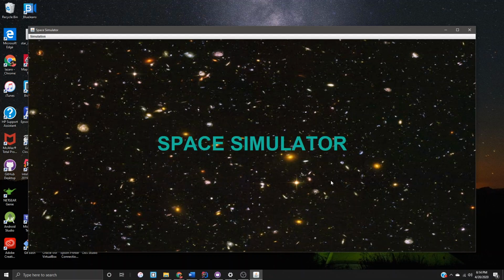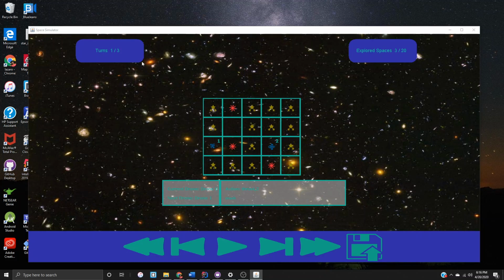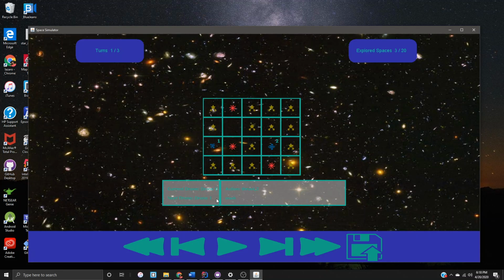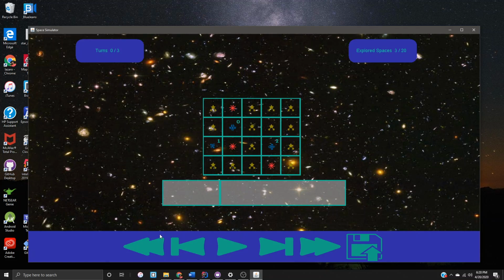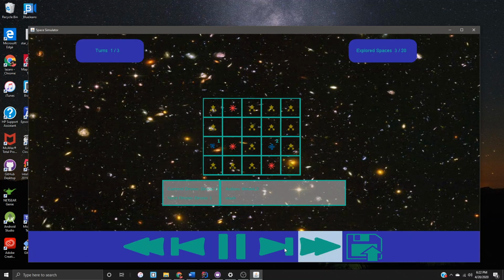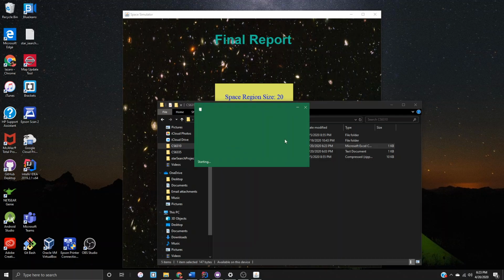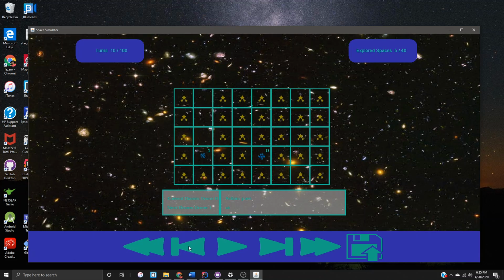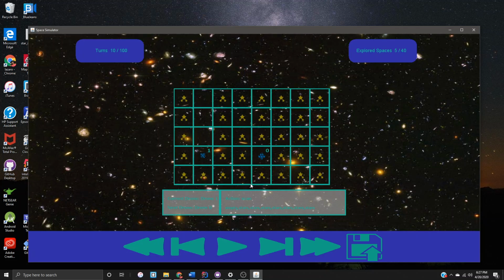Team 05: CS6310-Star Search Demo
This is the demo presentation of the application that Team 05 developed for assignment 06 in the CS6310 Architecture & Design Course.